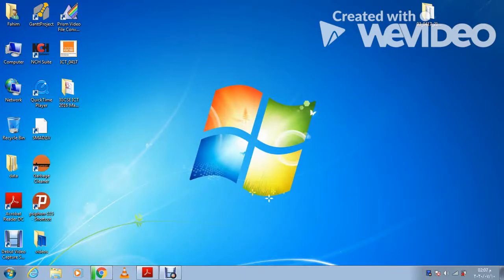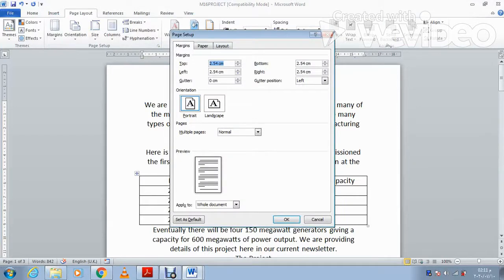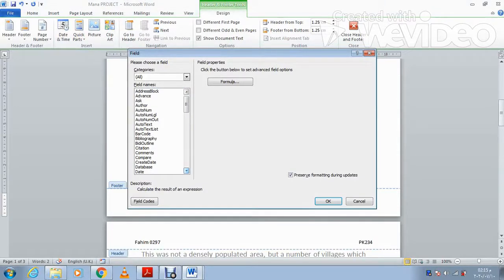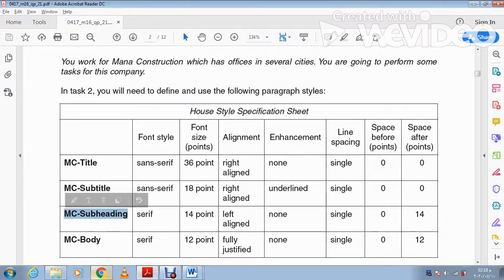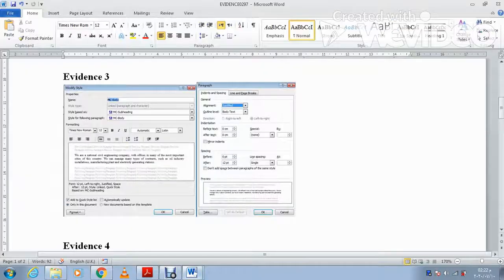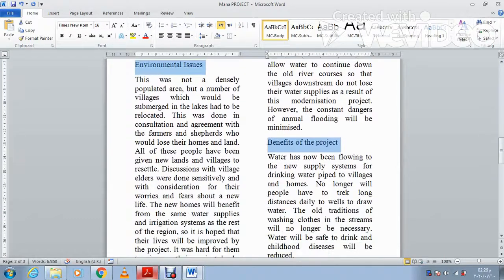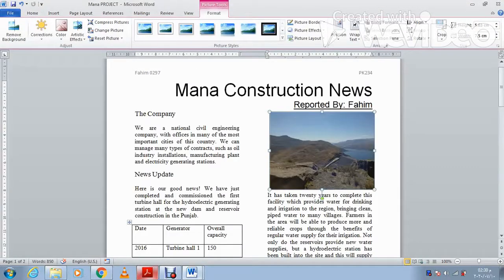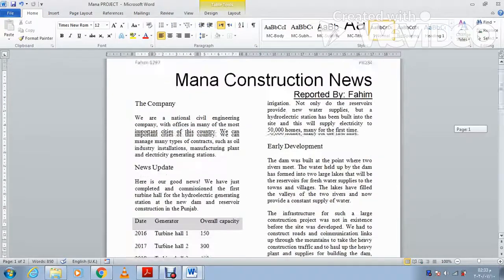IGCSE ICT 0417/P21 2016 FEB - MARCH (Document production)